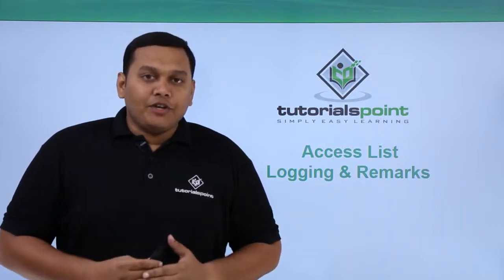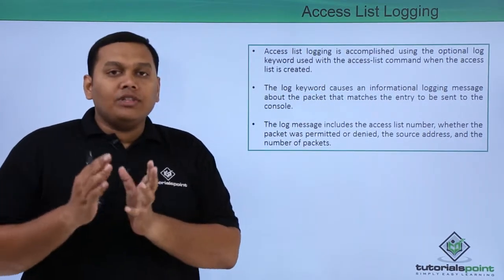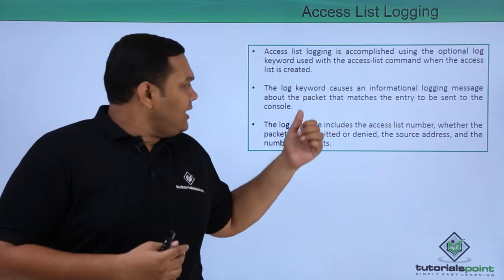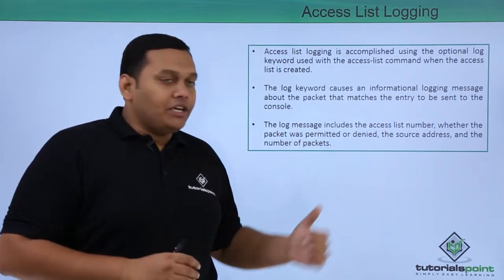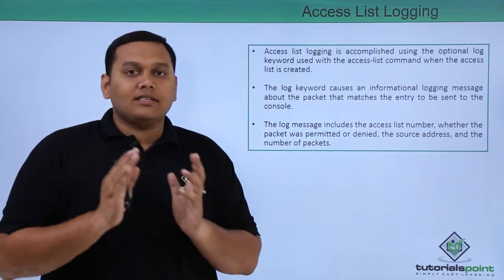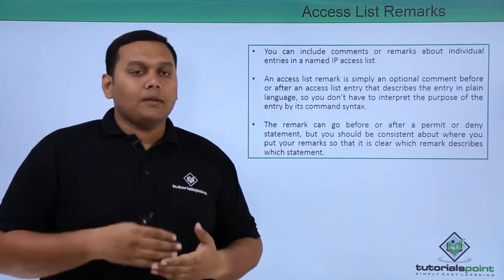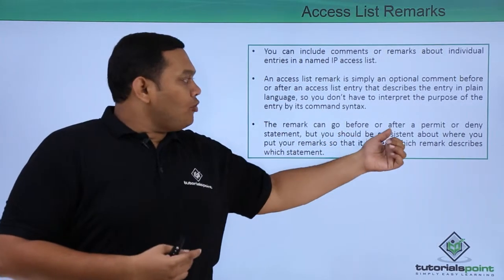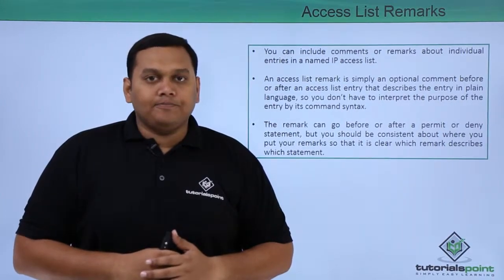Access List Logging & Remarks